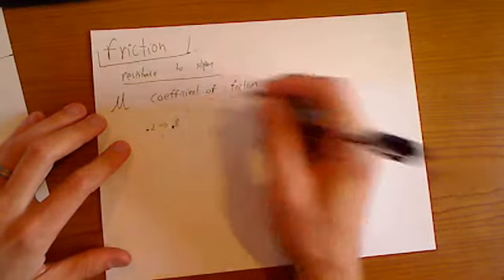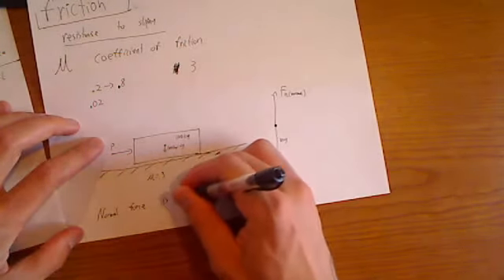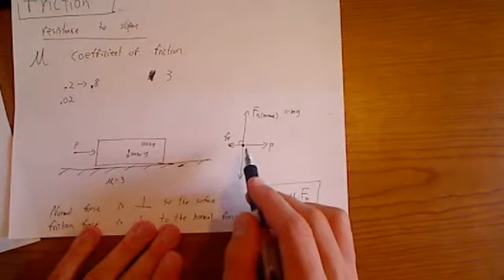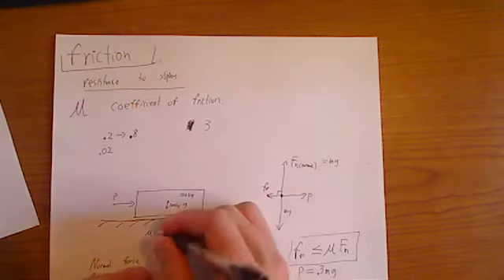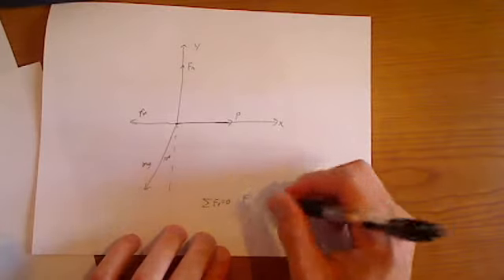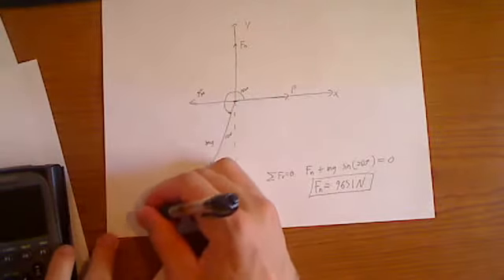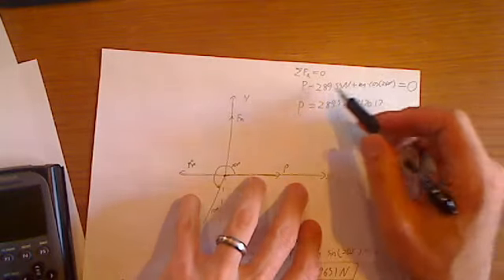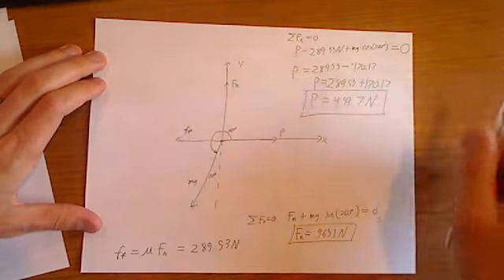Friction blck ramp